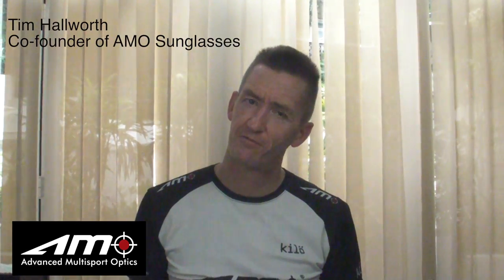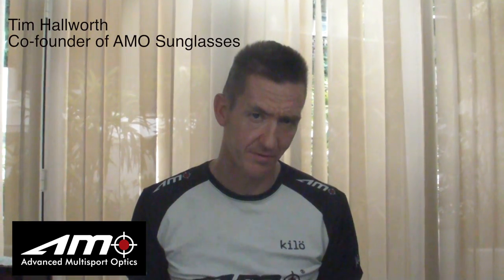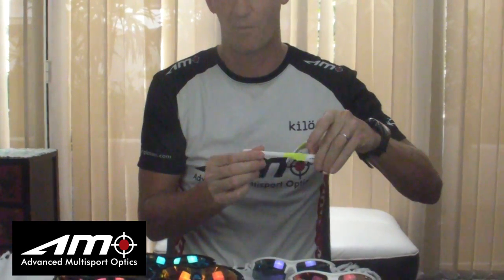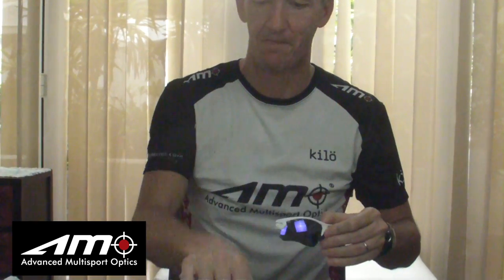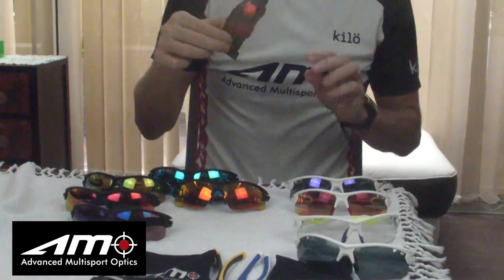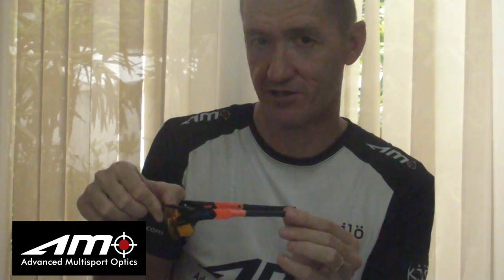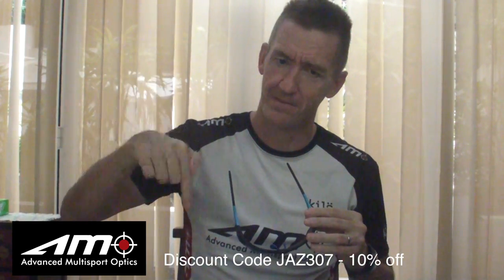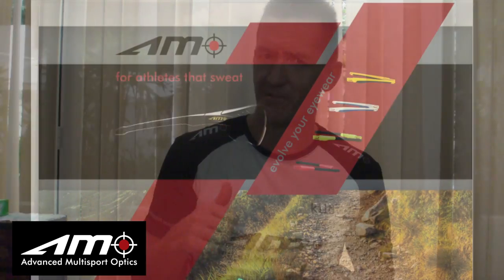The AMO Evolution - the flexibility and adaptability of AMO's new temple arms explained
Short video by Tim Hallworth who is a triathlete, ultra runner and adventure racer and the co-founder of AMO Sunglasses on the evolution of AMO's temple arms.

With AMO Transformer sunglasses you get variety. The reason they are called the Transformer Series is because you can "transform" your look.

With AMO Transformer sports sunglasses you can change the temple arms to a variety of colours and the lenses using the unique "clip lock" system.

This means you can simply and easy change your sunglasses to suit your mood, sports kit or even your bike colour!

No other sports sunglasses brand offers you this combination of alternative lenses and arms.

AMO Transformer series it has over 10 different temple ARM combinations for the same sunglasses such as:

- full black arms as standard

- full white arms as standard

- black/yellow arms as standard

- white/blue arms as standard

- black/green arms

- black/blue arms

- black/red arms

-black/orange arms

- white/red arms

- white/green arms

That's (320) different combinations or permutations for just one pair of sunglass! Put simply, with these combinations and permutations you can totally change your look, match any sports kit or bike and be totally unique.